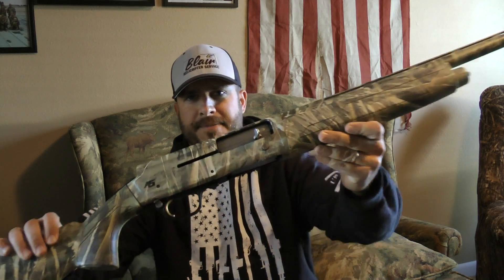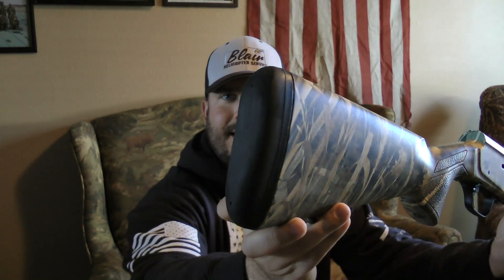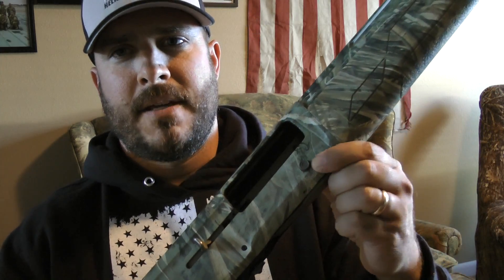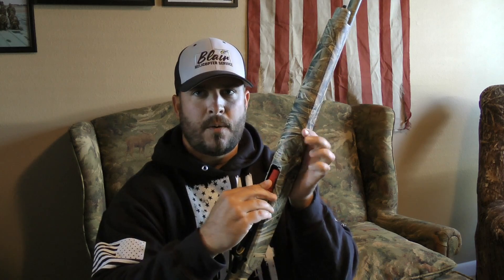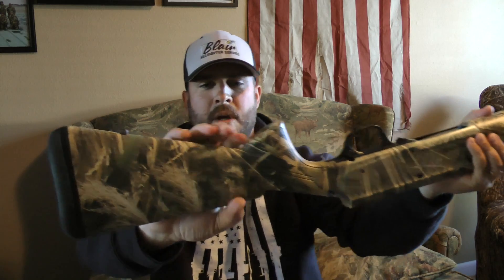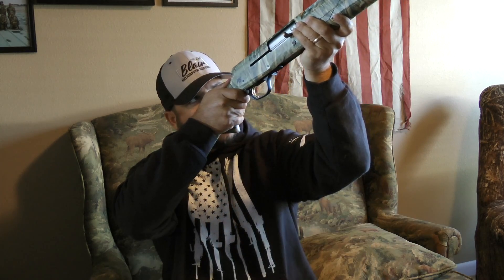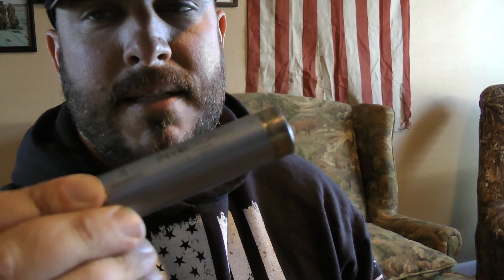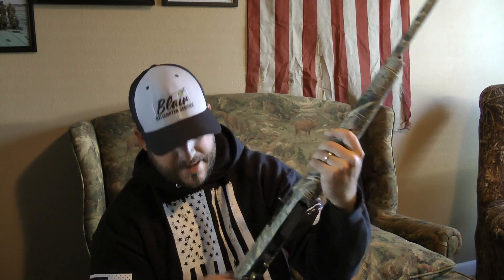Browning A5 Review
My review after owning this Browning A5 after 3 years of use. No complaints. No flaws. Best shotgun I’ve ever owned.